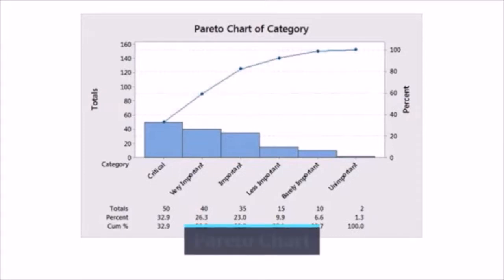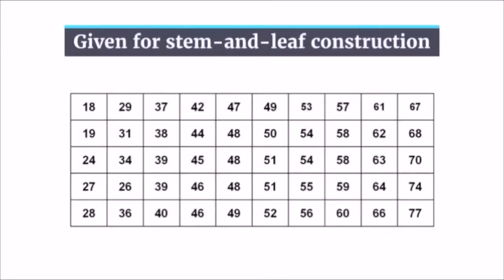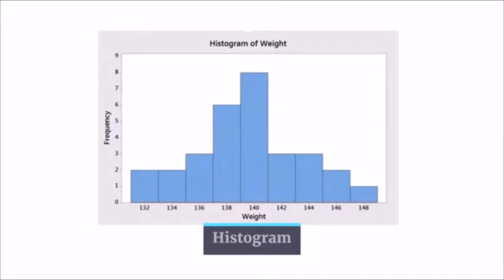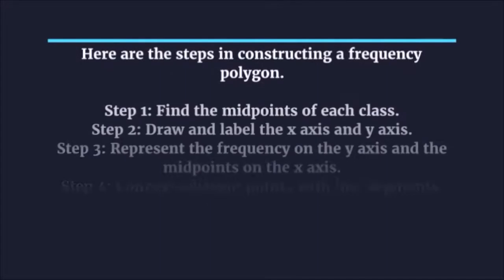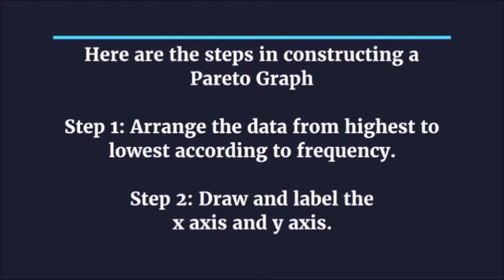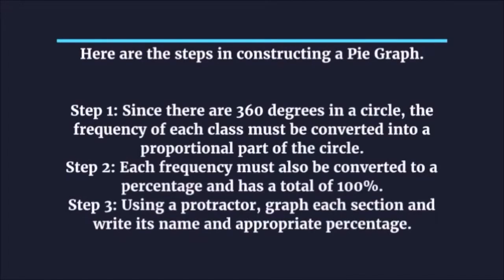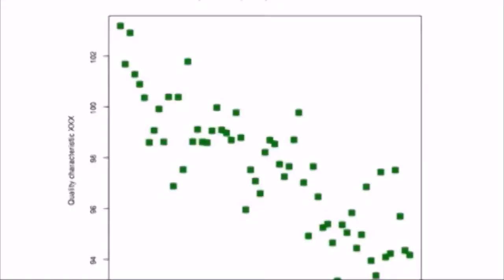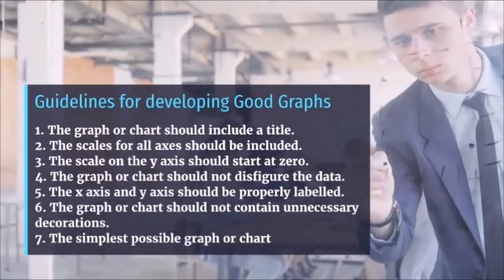GRAPHS: What are the different statistical graphs? Vid#6 FREE Tutorial Statistics| EASILY EXPLAINED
0:00 Intro
0:48 Stem and Leaf Plot by John Tukey
2:16 Histogram
3:09 Frequency Polygon
3:55 Cumulative Frequency Polygon
4:33 Pareto Chart
5:11 Bar Graph
5:40 Pie Chart
6:17 Time Series Graph
6:49 Pictograph / Pictogram
7:24 Scatter Plot
8:17 Guideline for Developing Good Graphs
9:10 Outro